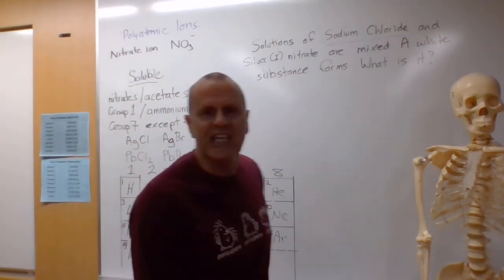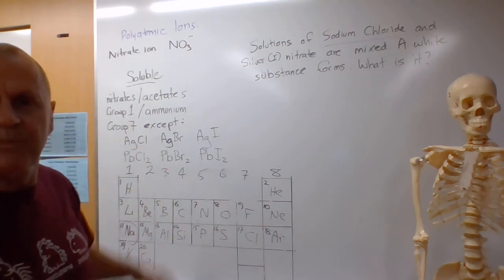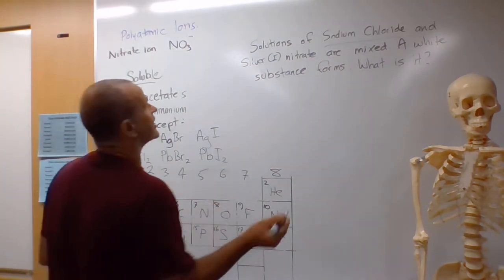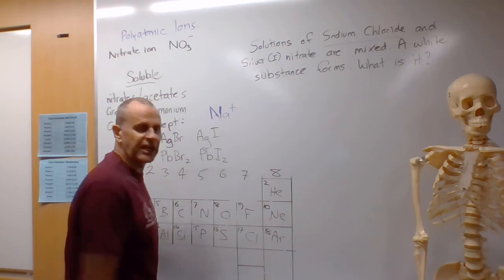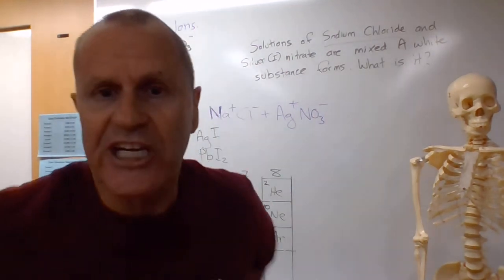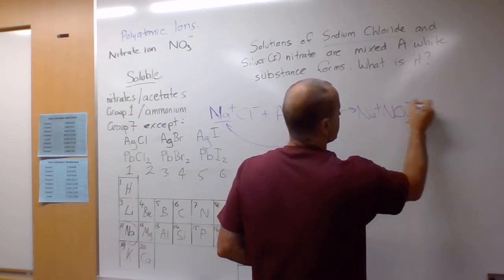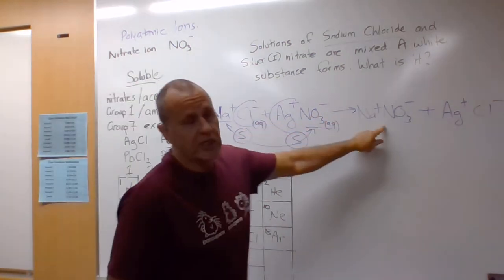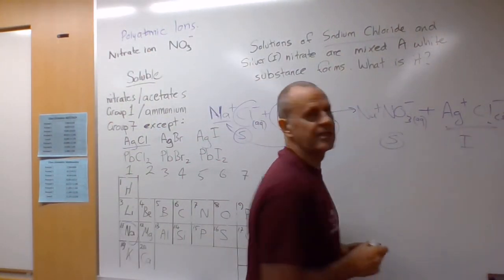Ionic equation 1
Writing and balancing a simple equation for a double displacement reaction